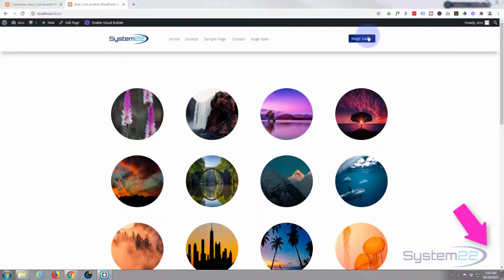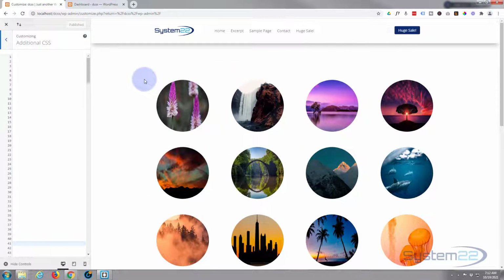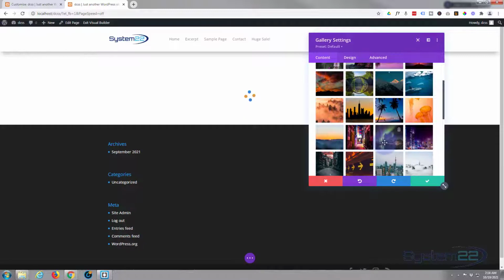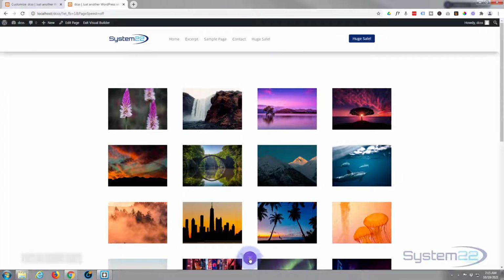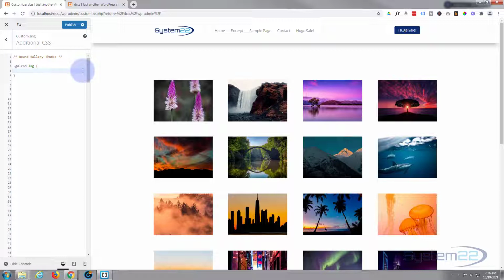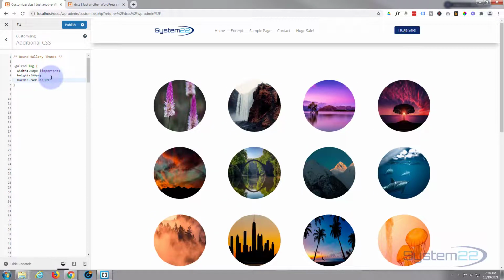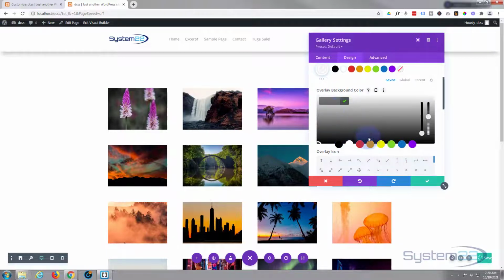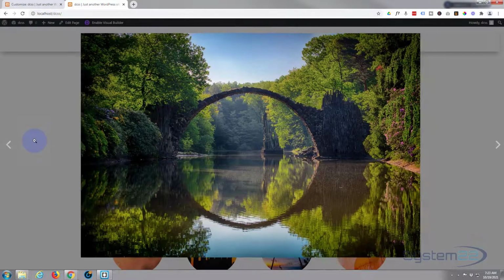Divi Theme Round Gallery Thumbnails 👈👈👈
Divi Theme Round Gallery Thumbnails. We are going to be using the Divi theme to create some great effects in this series of videos. The Divi theme has some great modules and effects. With a little work you can achieve some great eye-catching effects to enhance the look and user experience of your website.
Today we will be demonstrating how to create rounded gallery thumbnails, using the Divi theme. There are no extra plugins involved in this build.
We are going to use a Divi Gallery Module to create our thumbnails. Once the images have been added, we will give the gallery a CSS Class name so we can target it with CSS code.
So, follow along with the video and see how to create rounded gallery thumbnails using the Divi theme.

v=rNhjGUsnC3E&list=PLqabIl8dx2wq6ySkW_gPjiPrufojD4la9

/* Round Gallery Thumbs */

.galrnd img {
 width:200px !important;
 height:200px;
 border-radius:50%;
 margin-left:5%

SOCIAL MEDIA
Follow what I'm doing on: